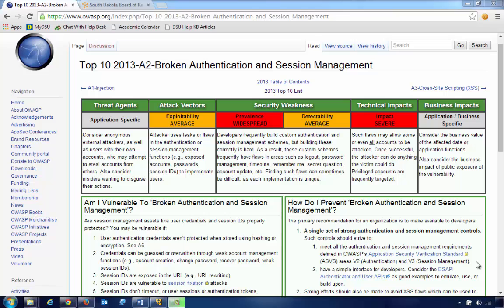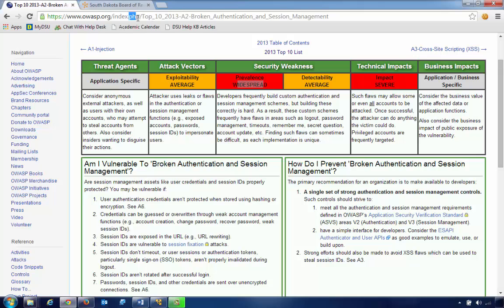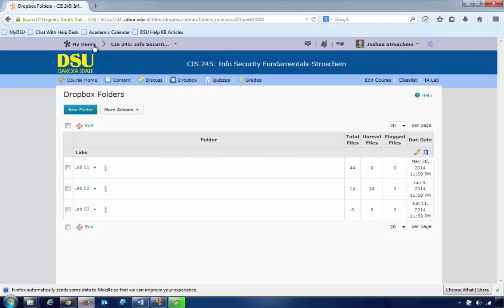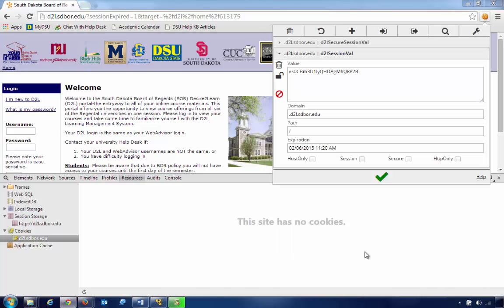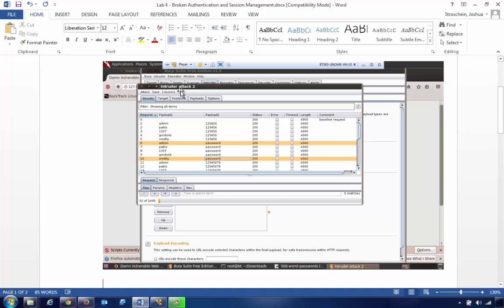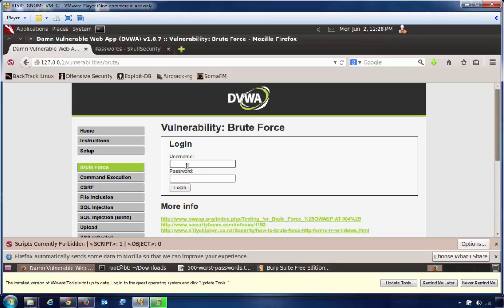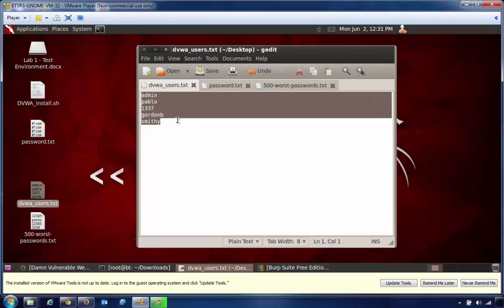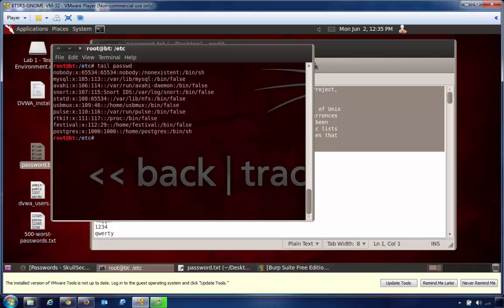Wk 04 - Broken Authentication & Path Traversal